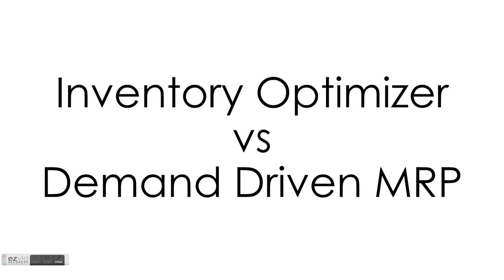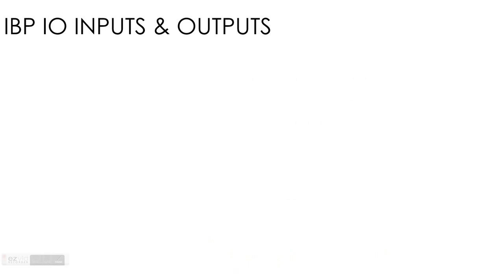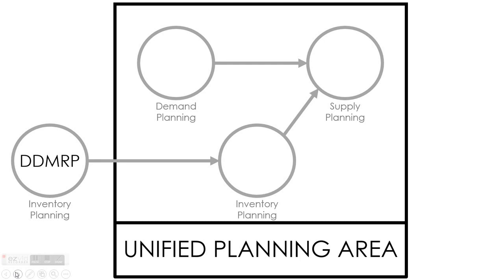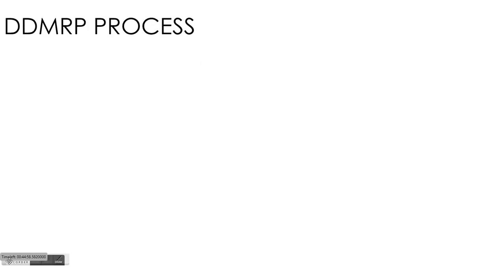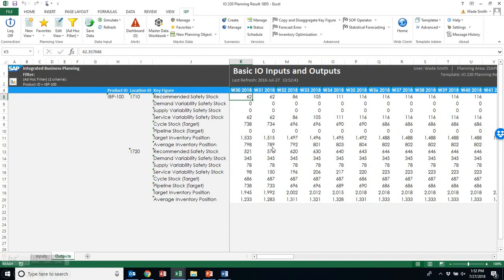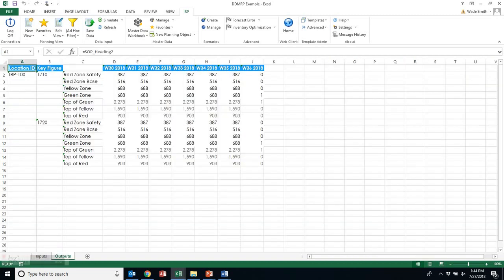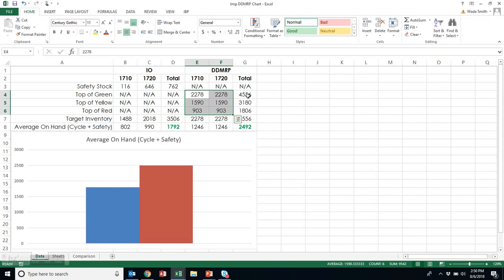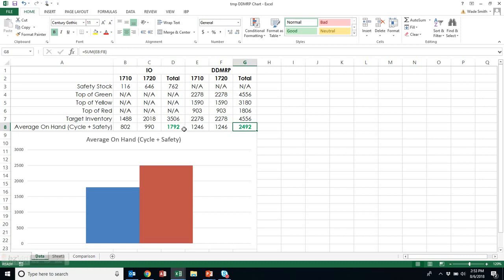IBP Inventory: DDMRP vs IO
How does SAP IBP's new DDMRP (Demand Driven MRP) functionality compare to IO (Inventory Optimizer) ?

Actual system comparison starts at 7:45 if you're not into the process, theory, or disclaimers.